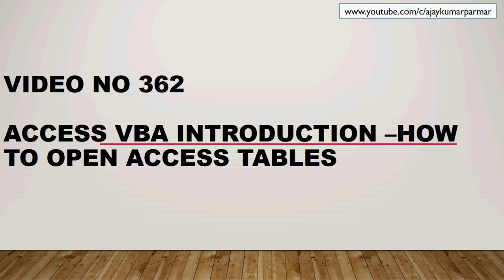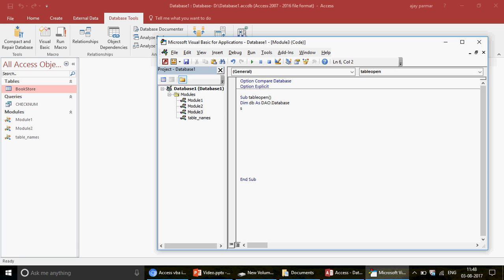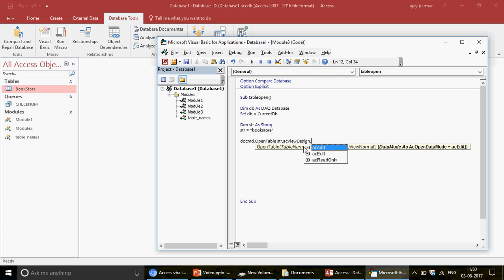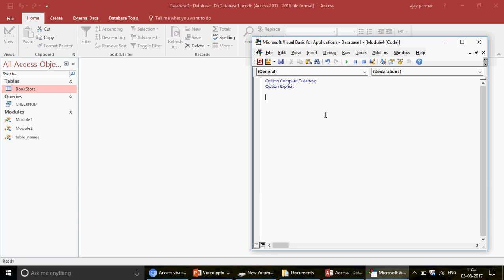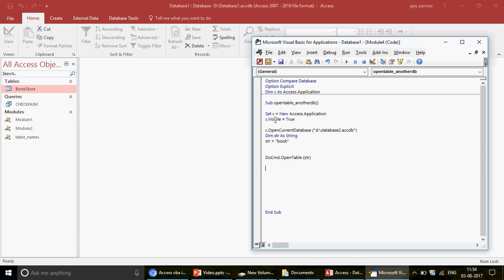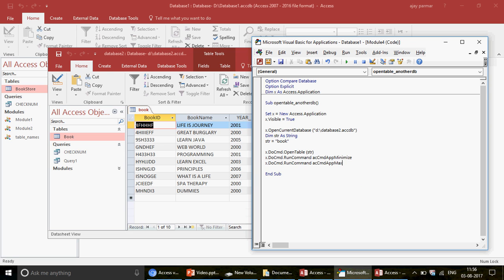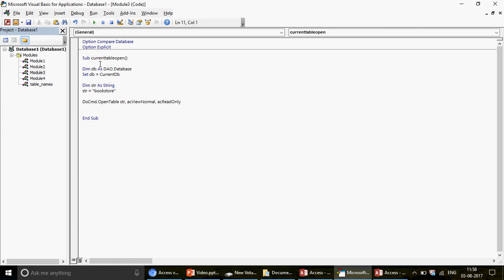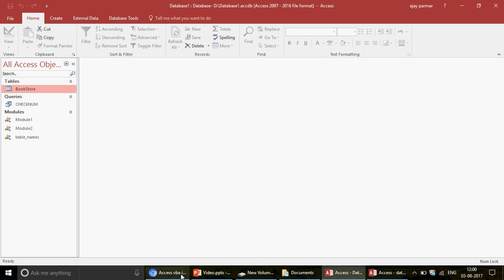Learn MS Access - Video 362- VBA - Introduction - How to work with Access Tables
An attempt to make everybody awesome in access vba ,here we have started a series